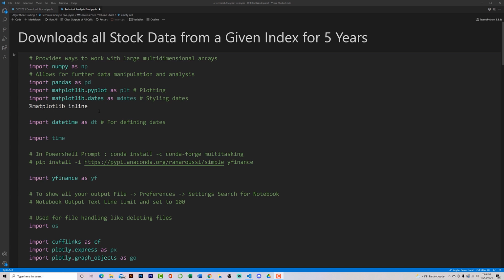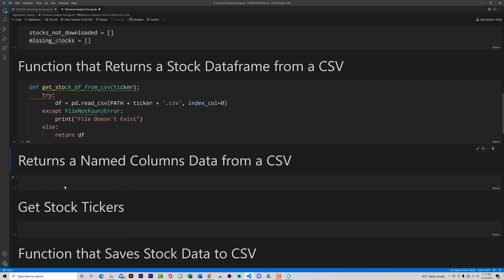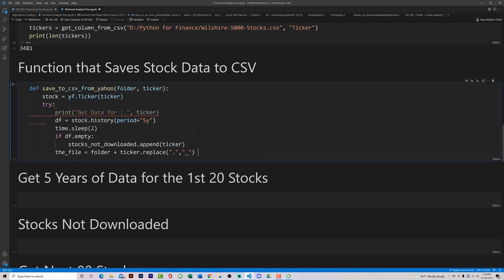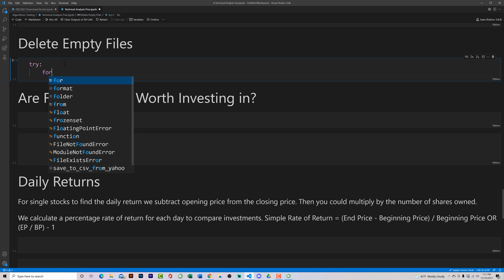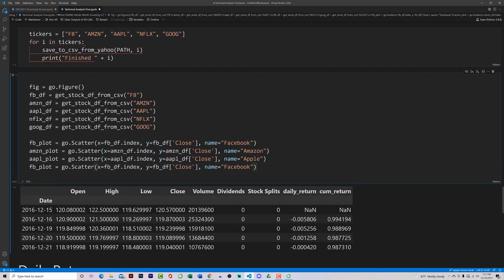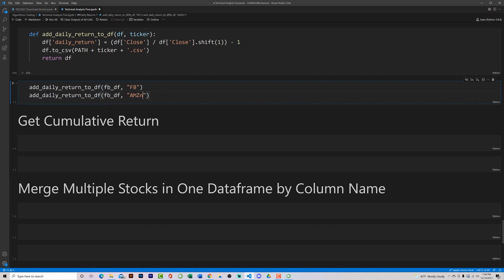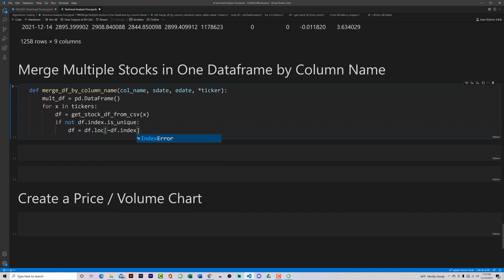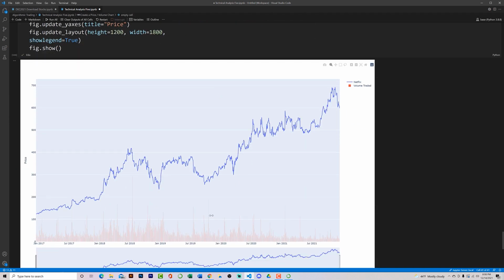Getting Started with Technical Analysis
In this video I'm going to approach teaching Technical Analysis from the beginning. I'll show you all the libraries you need, how to download stocks, and then all that you need to do to compare return on investment between numerous securities.

This is a multipart tutorial series that will show you how to use Python to analyze and search for chart patterns that you can use to make stock market predictions.

This video is for people who want to know exactly how to make these calculations easily using real time data and then plot beautiful charts that are customizable.

I will be using Python and Multiple Data Science libraries in this tutorial to perform Technical Analysis. We will be covering the following :

✳️ All the Libraries you will Ever Need
✳️ Downloading any Stocks in the World
✳️ Saving Data as a CSV
✳️ Converting from CSV to Dataframe
✳️ Plotting Price Changes
✳️ Calculating Daily Return
✳️ Calculating Cumulative Return
✳️ Plotting Return on Investment
✳️ Plotting Volume

[ Look for the File : Technical Analysis 5.ipynb ]

I'm not implying that investing this way will guarantee anything. All investing is risky and you should always take advice from someone who can assess your specific situation.